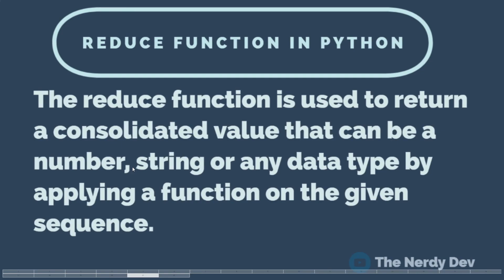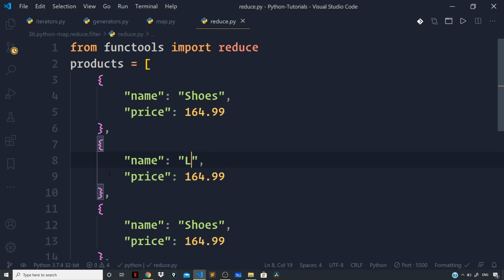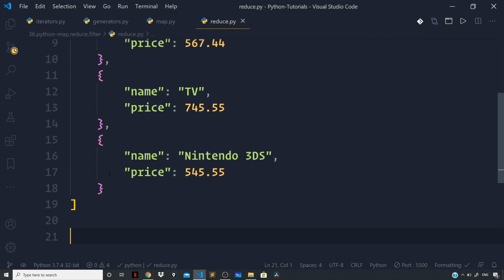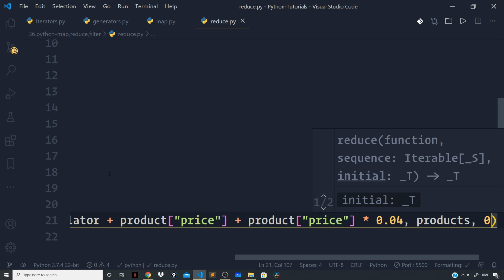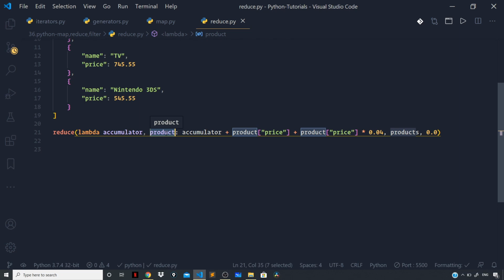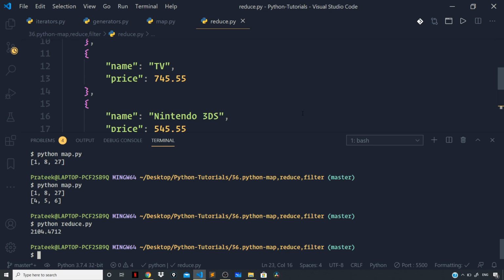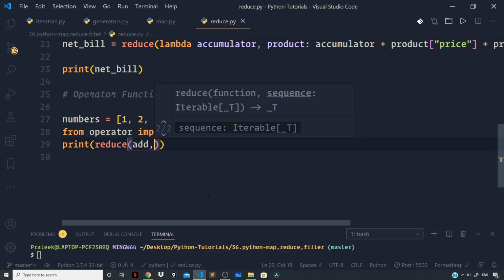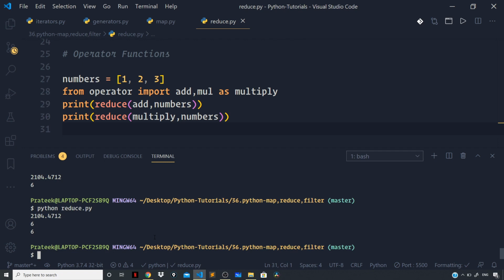Reduce Function in Python | Python Tutorials For Beginners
In this video, we will learn about the reduce function in Python, which is used to get a consolidated value by iterating over an iterable and the consolidated value is of the form specified as the initial value for the accumulator. The code for the video can be found on GitHub.